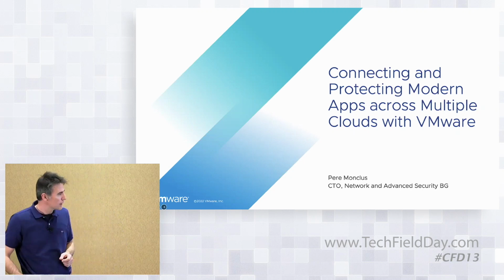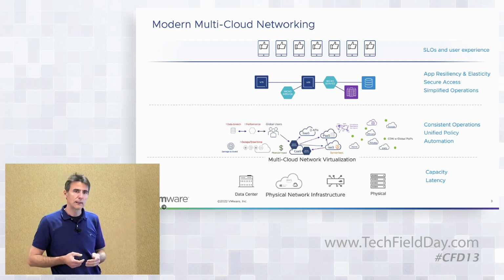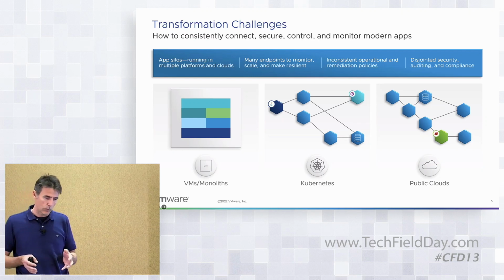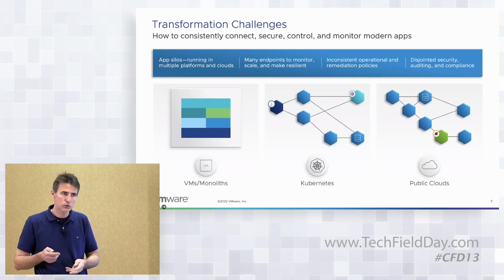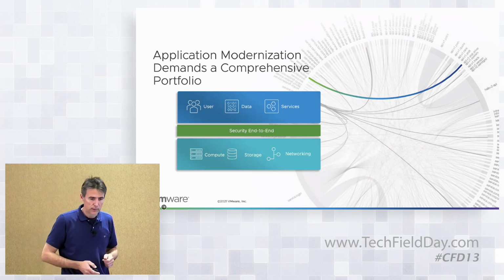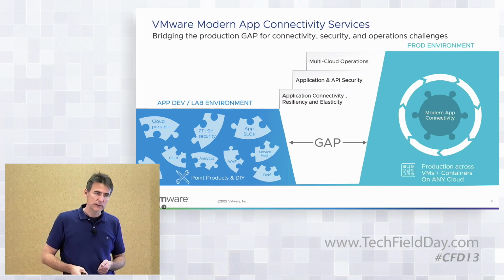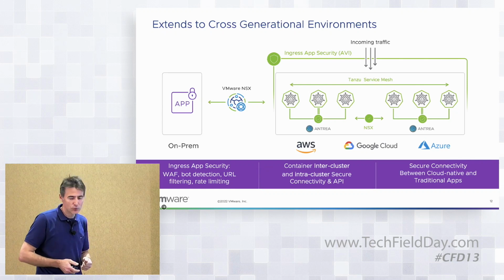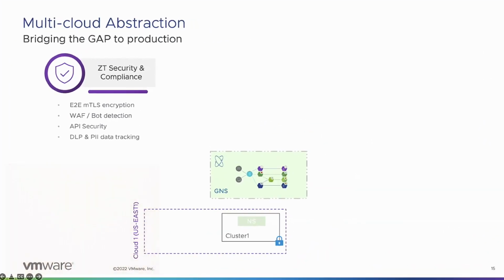Connecting and Protecting Modern Apps Across Multiple Clouds with VMware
VMware Modern Apps Connectivity Services is a powerful combination that establishes a path to modernization for enterprises by enabling secure connectivity with consistent policies for traditional and modern apps across hybrid and multi-cloud environments. This session will dive into how VMware empowers enterprises by automating the process of connecting, observing, protecting, and scaling applications across multi-site environments and clouds. Presented by Pere Monclus CTO, Network & Advanced Security Business Group, VMware.

Recorded as part of Cloud Field Day 13 on February 17, 2022. for more information.